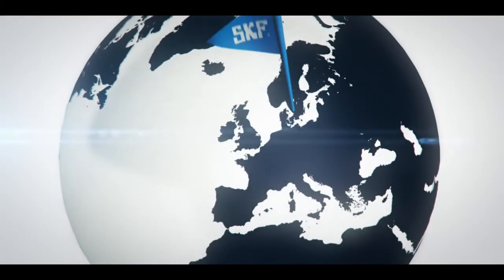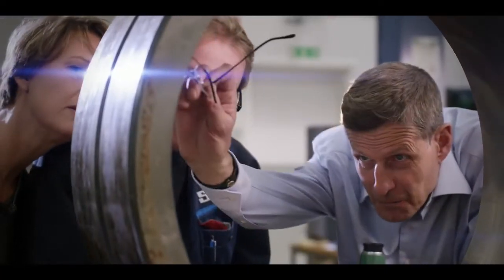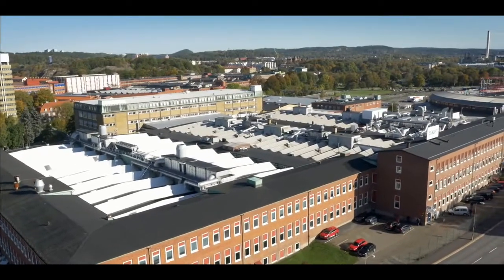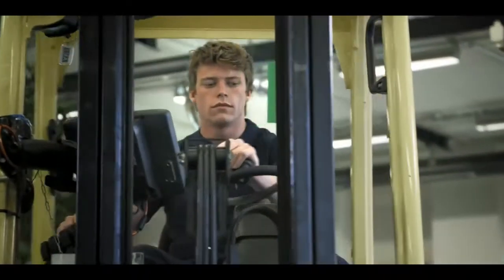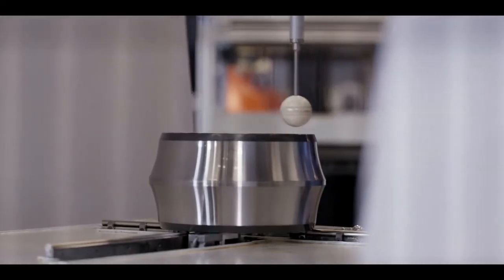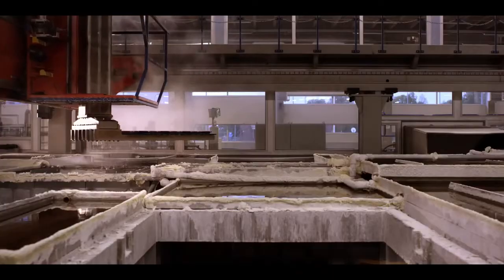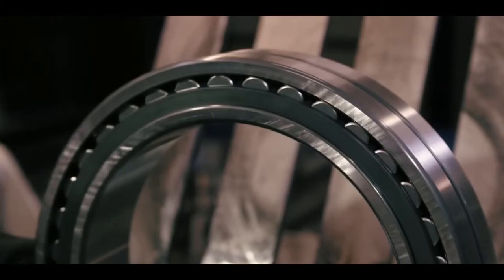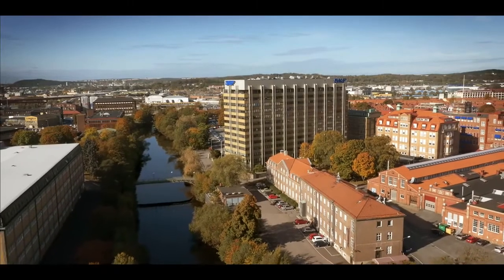SKF Rulmanları ''Gothenburg'' Fabrikası (Rulman Nasıl Üretilir?)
INTA Şirketler Grubu 1994 yılında kurulmuş olup Türk Sanayisine katkıda bulunmak için hem imalat hem de perakende satış yapmaktadır. İmalat sektöründe Dünyada 60 aşkın ülkeye ürünlerini ihraç eder. Grup bünyesinde bulunan INTA Rulman Mühendislik profesyonel teknik ekibi ile yüzlerce markalarının yetkili satıcısıdır.

Tel1: 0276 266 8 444
Tel2: 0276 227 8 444

Grup şirketlerimiz:
INTA ITH. IHR. - Şaft Askı Takozu İmalatı

ÇİÇEKSEPETİ:
AMAZON